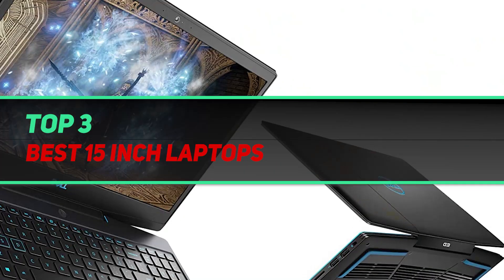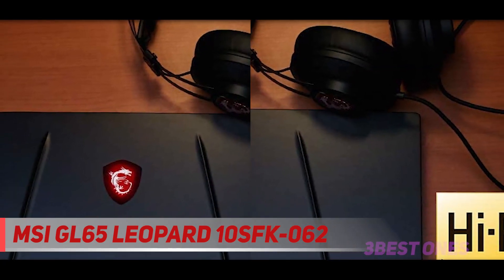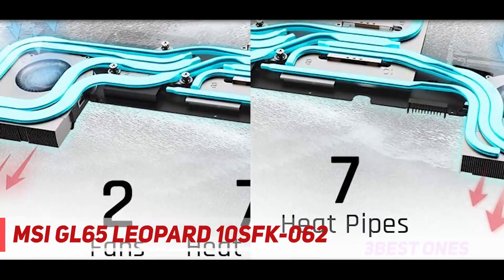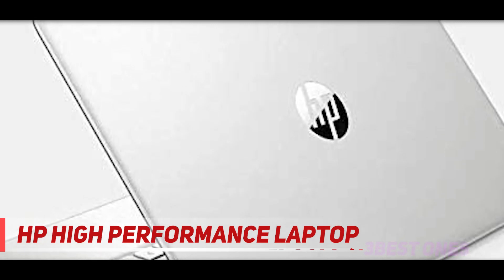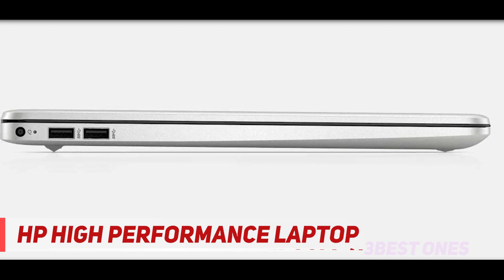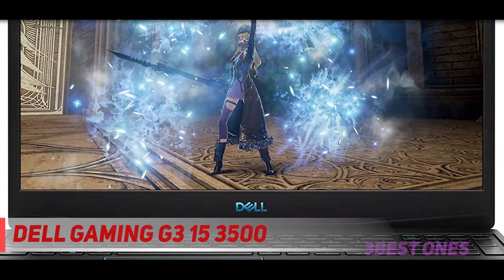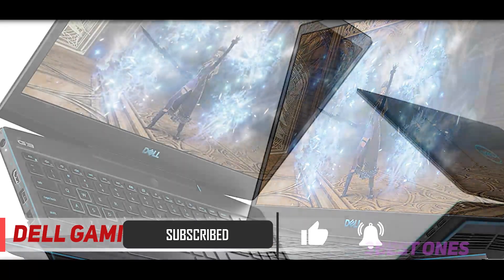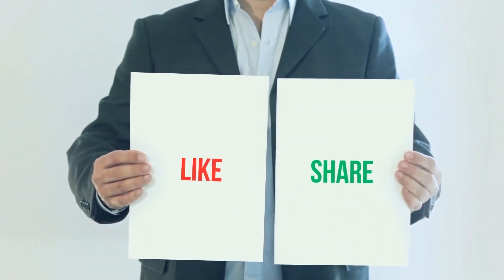Top 3 Best 15 Inch Laptops 2022 [The Best 15 Inch Laptops]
► Links For Updated Price Of Best 15 Inch Laptops 2021!
✓ 1  ► Dell Gaming G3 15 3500  ◄
✅ Amazon US ▶️
✅ Amazon CA ▶️
✅ Amazon UK ▶️
✅ Amazon EU ▶️
✓ 2  ►  HP High Performance Laptop ◄
✅ Amazon US ▶️
✅ Amazon CA ▶️
✅ Amazon UK ▶️
✅ Amazon EU ▶️
✓ 3  ► MSI GL65 Leopard 10SFK-062  ◄
✅ Amazon US ▶️
✅ Amazon CA ▶️
✅ Amazon UK ▶️
✅ Amazon EU ▶️

This is the top 3 Best 15 Inch Laptops in my opinion, for this year.